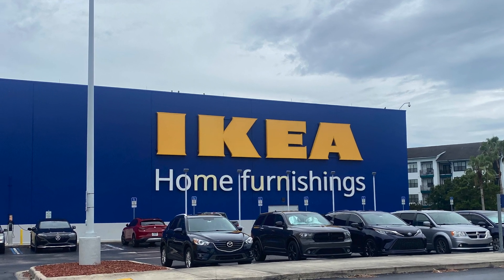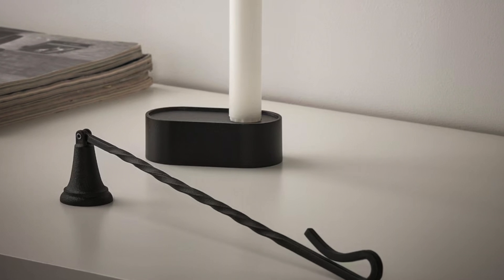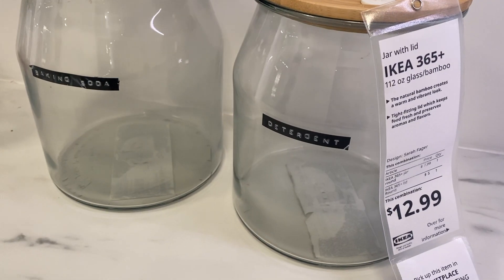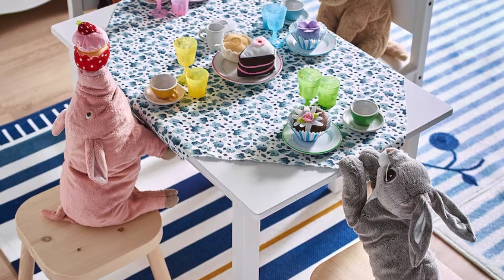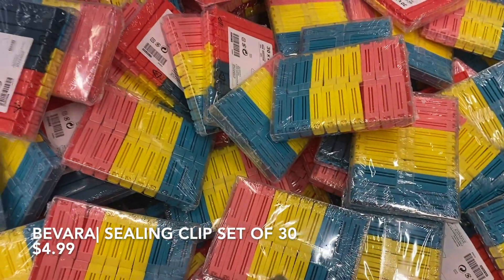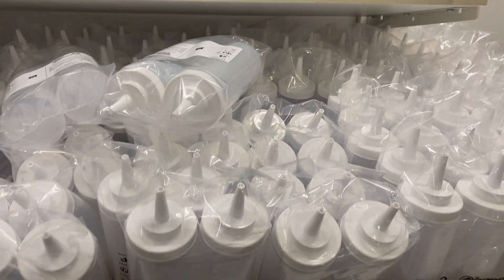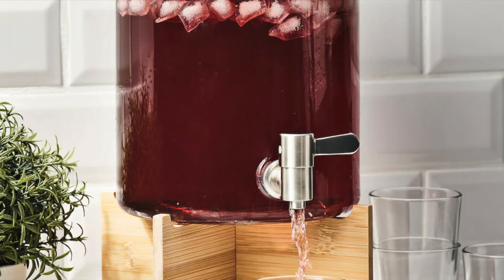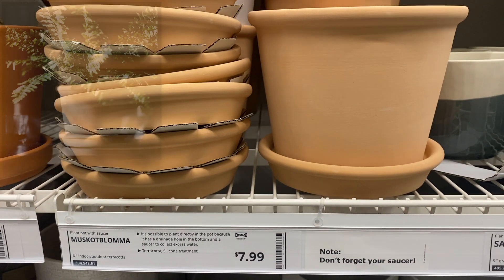NEW IKEA PRODUCTS || ORGANIZATION & DECOR || *SHOP WITH ME*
Hi Everyone! Please come along with us as we check out Ikea’s new products, and some that are not brand new but are definitely worth mentioning. We also bought a few things that we would love to show you. We love making these videos since we know Ikea can be overwhelming for a lot of people. :)
There’s a little bit for everyone here!!
We hope you feel inspired to decorate and style your space. Enjoy the video!

Some of the pictures shown in today's videos were provided